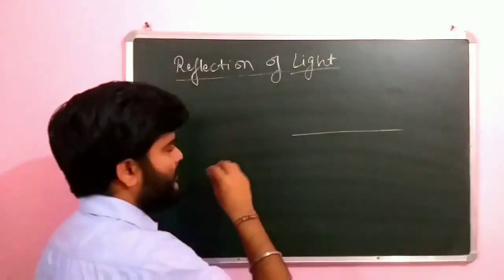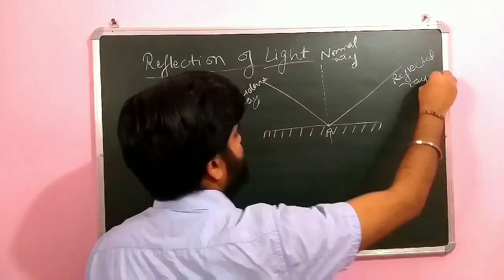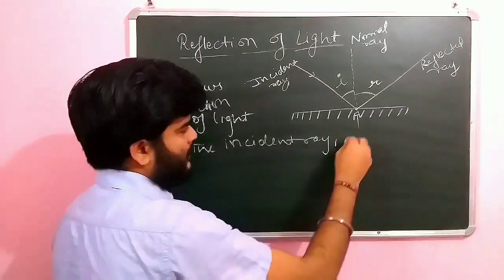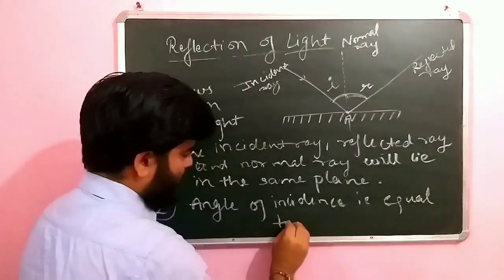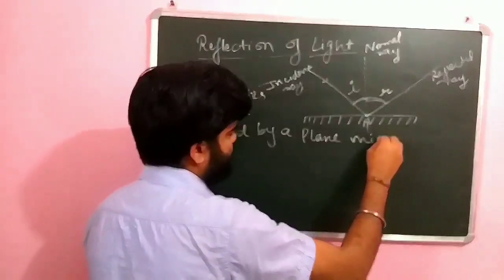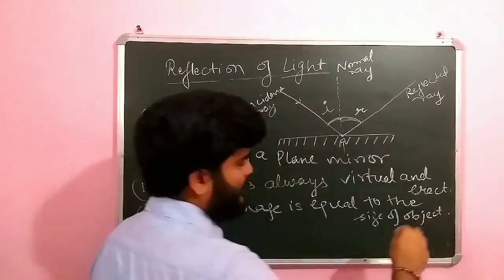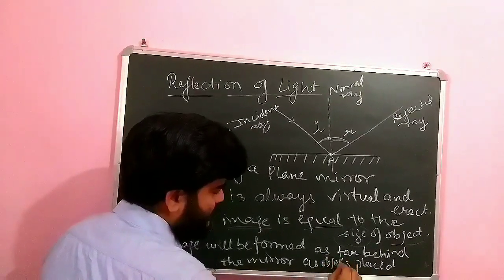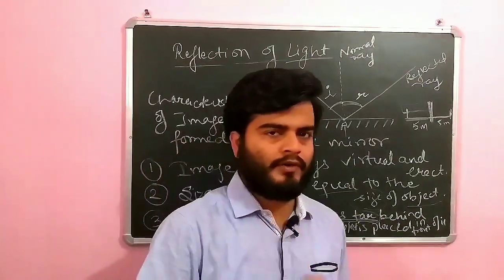Reflection of Light | Chapter 10 (Part 1) | Class 10th | CBSE Board Exams 2021 | Plane Mirror Image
This Video comprises of first part of Chapter 10 Light - reflection and refraction.
in this video you will see the what are the laws of reflection
Characteristics of image formed by a plane mirror.